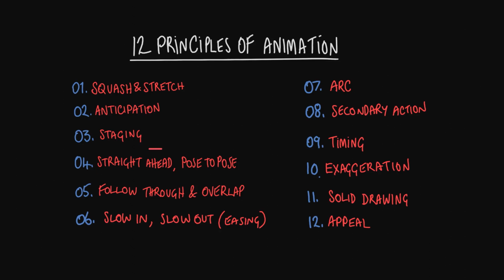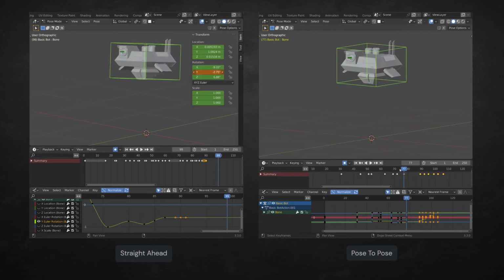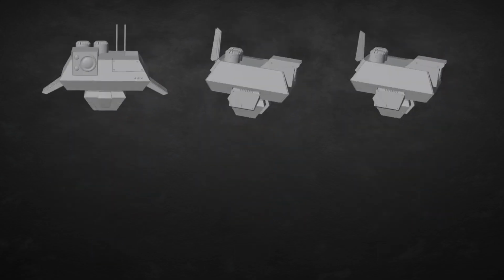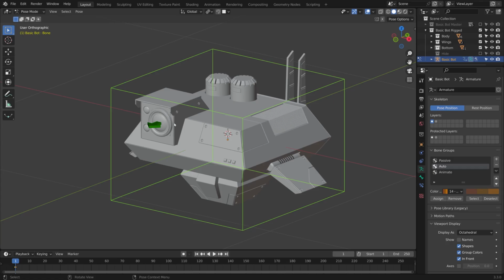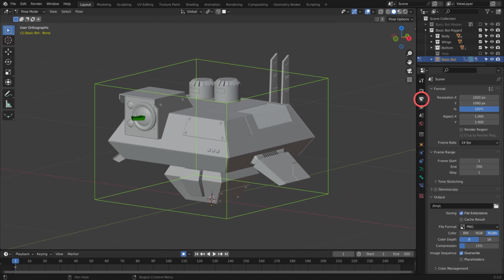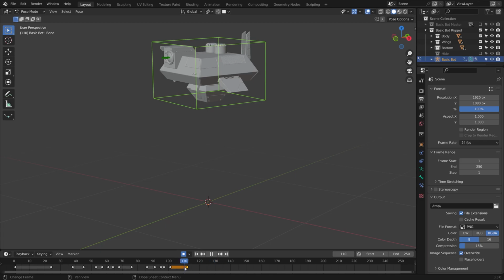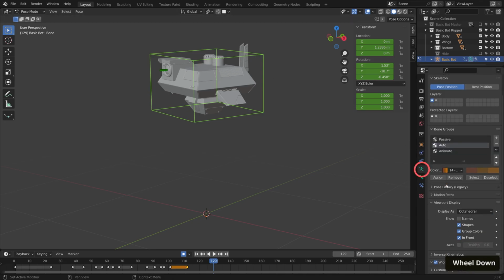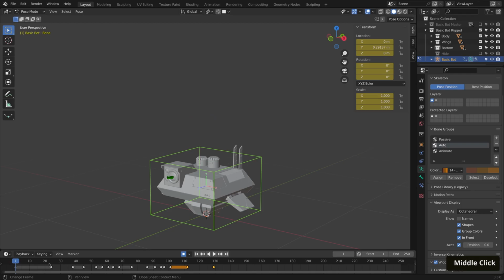6 02 Blocking Animation